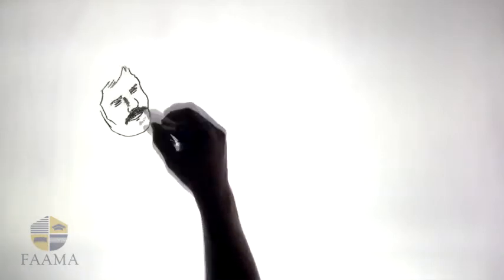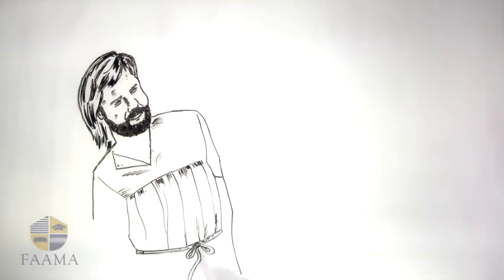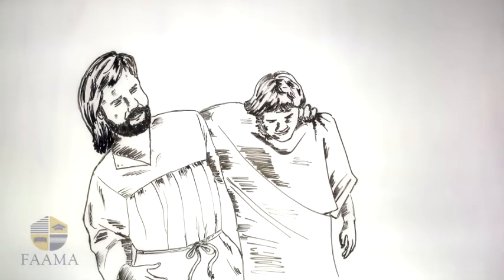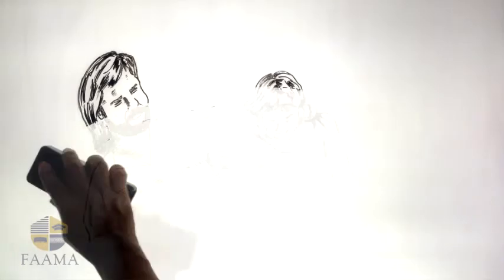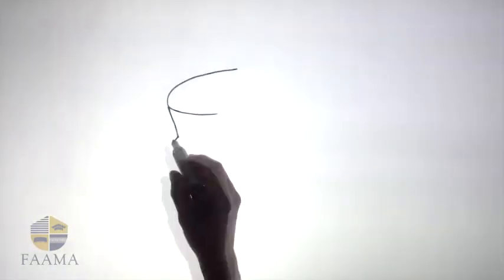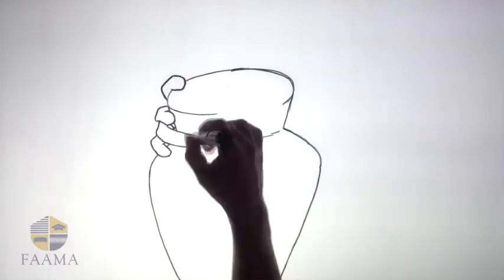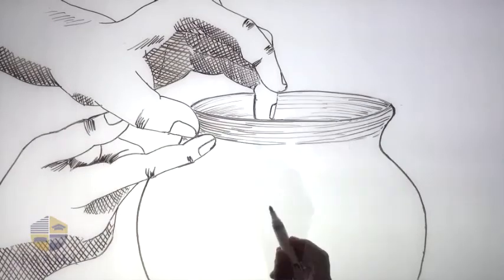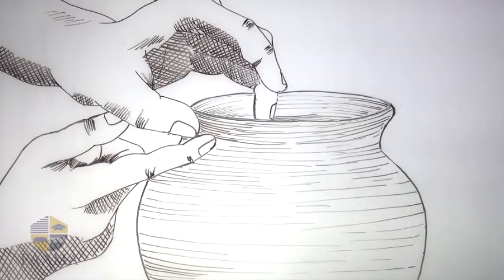REVIVED - JEREMIAH 19